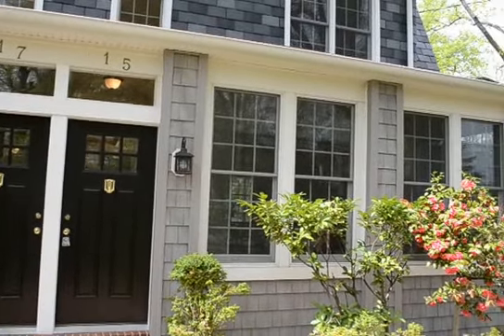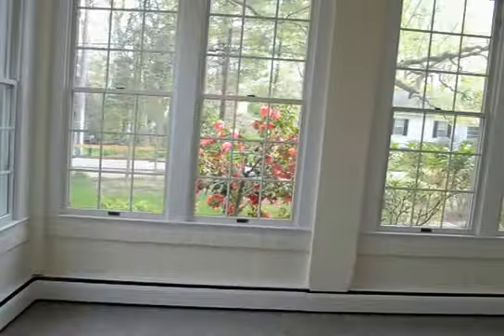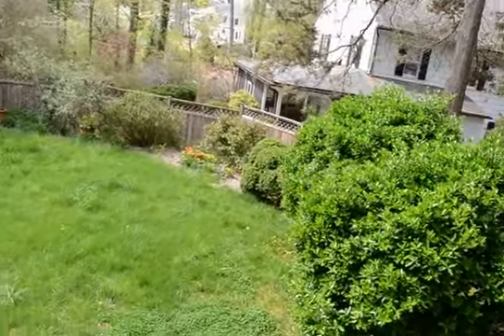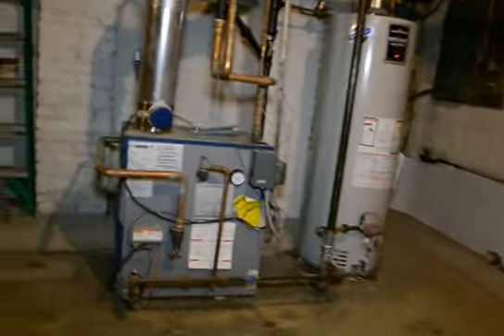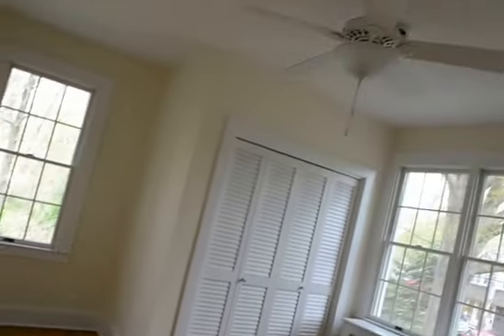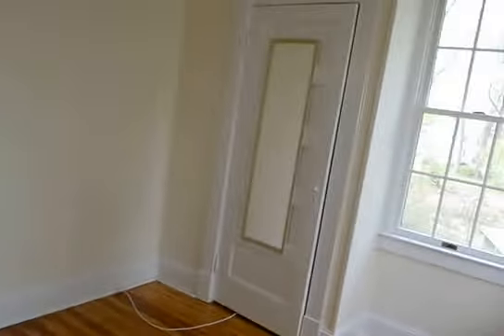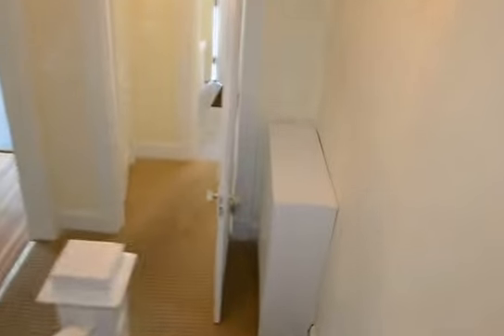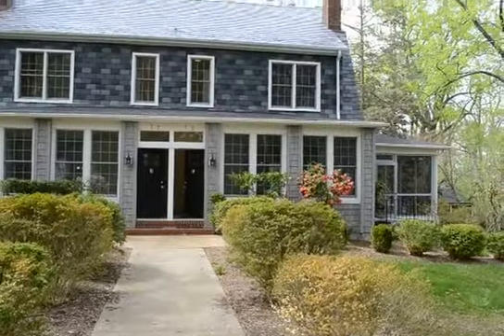Video tour 15 Wardour